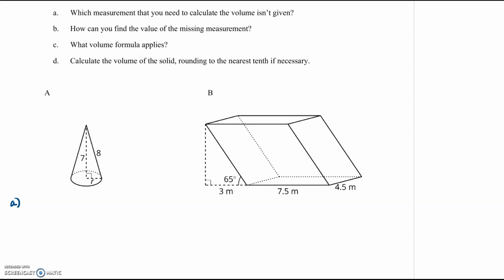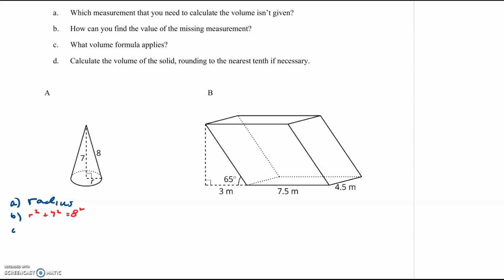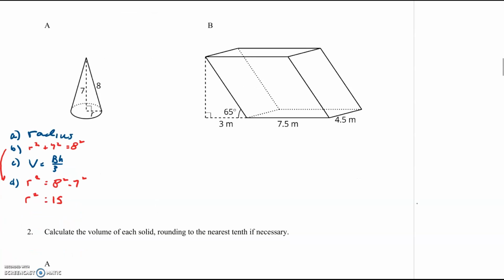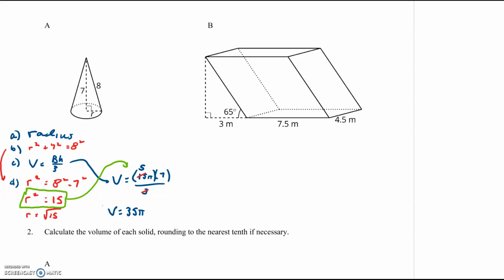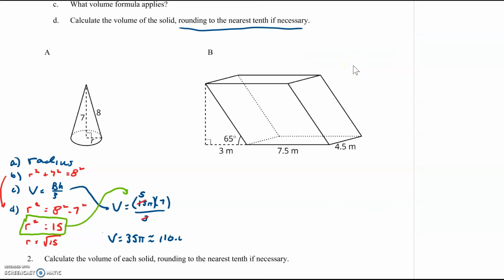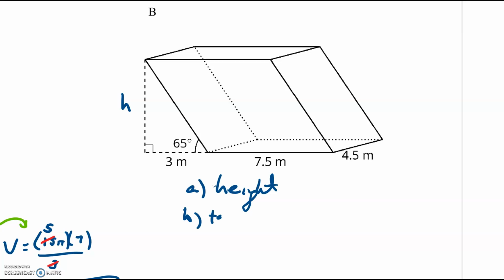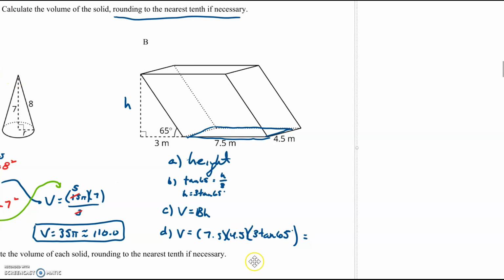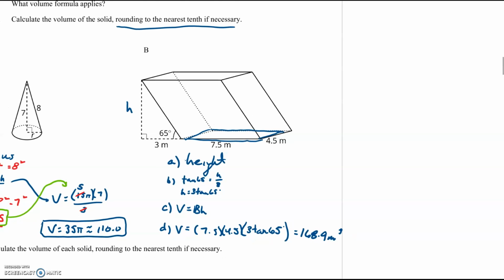Geo Lesson 5.15.2